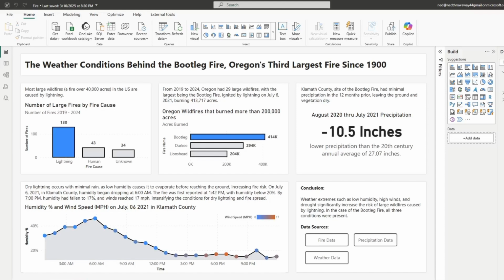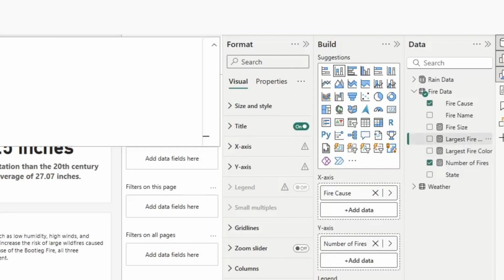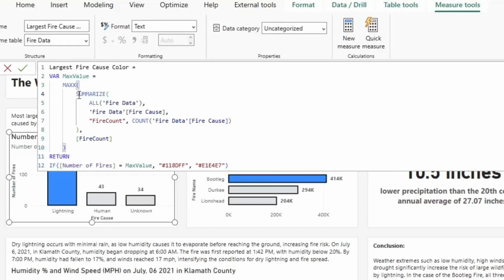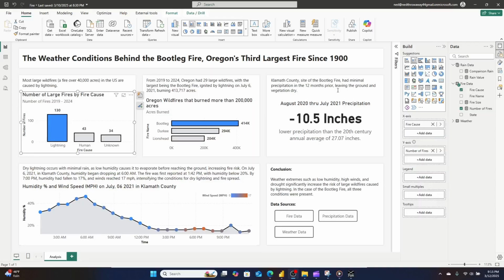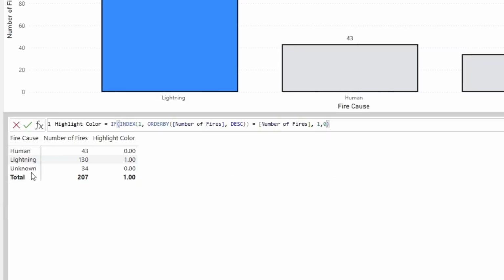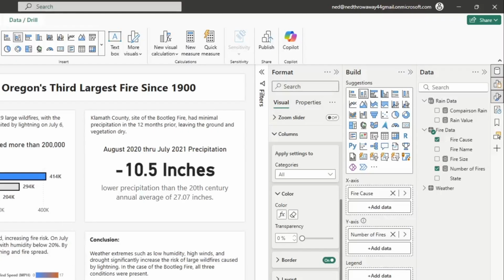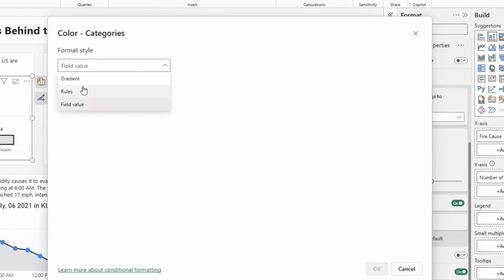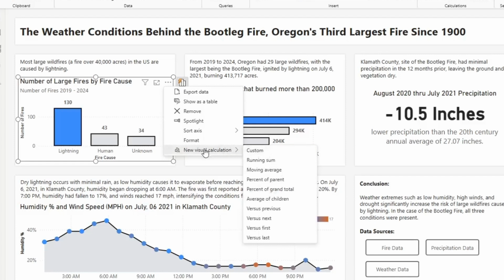Real World example of Visual Calcs making Power BI Better!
In this video we take a look at a complex DAX formatting measure and how visual calcs makes it easier.